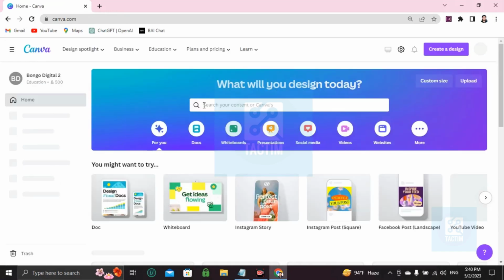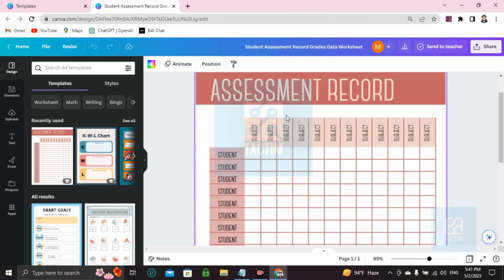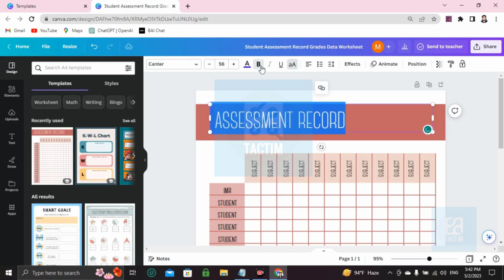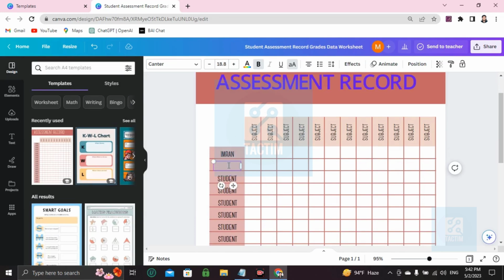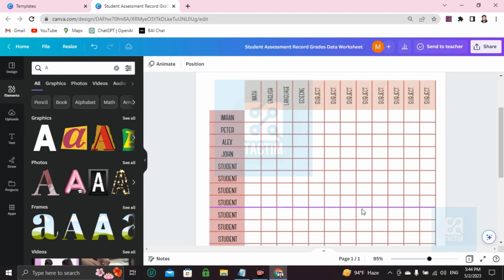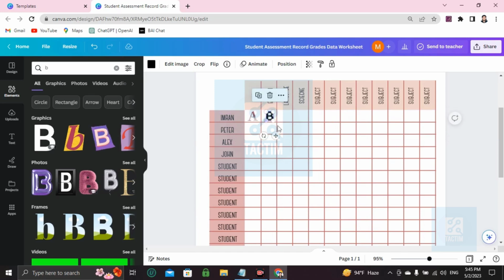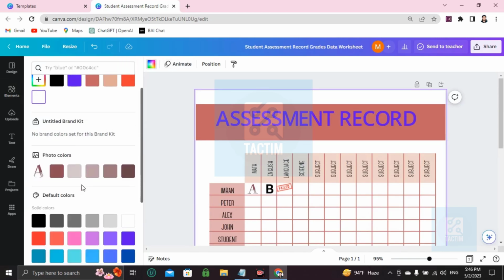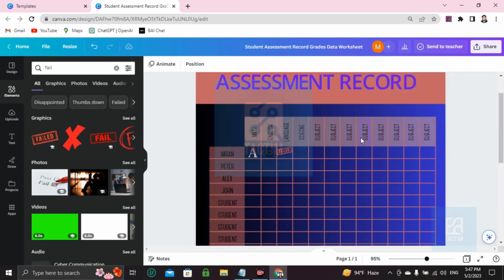Create a Custom Assessment Record with Canva - A Comprehensive Guide 2025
In this tutorial, we'll guide you through the process of designing an assessment record using Canva. Whether you're a teacher, trainer, or HR professional, creating an assessment record is an important part of evaluating progress and tracking results. This video will teach you how to make a professional-looking assessment record that is both informative and visually appealing.

Starting with a blank template, we'll show you how to customize your design by choosing the right fonts, colors, and layouts that fit your needs. We'll also cover how to add important details such as the name of the assessment, the date it was conducted, and any other relevant information.

With Canva's easy-to-use tools, you'll be able to create a customized assessment record that is perfect for tracking progress, presenting results, or sharing with your team. This video will give you all the tips and tricks you need to create an impressive assessment record that will help you achieve your goals.